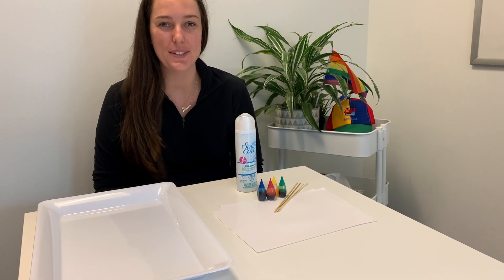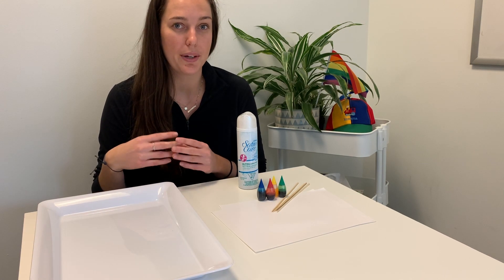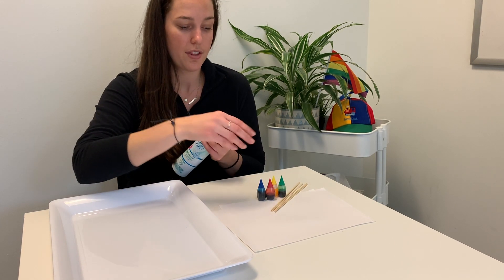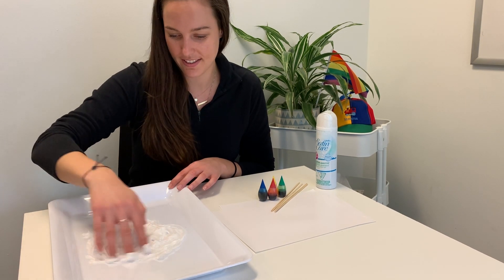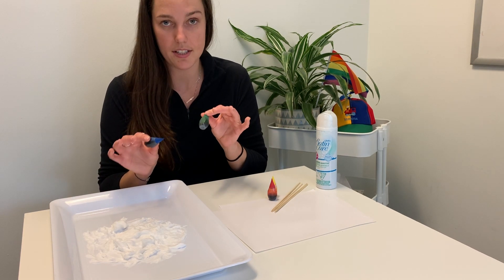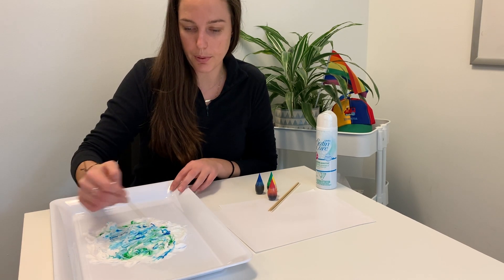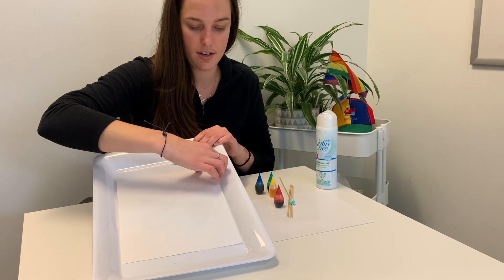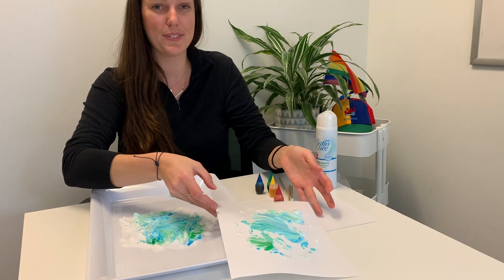Shaving Cream Marbling | Preschool Activities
This fun craft will allow for some sensory play while seeing the different designs the coloring makes in the shaving cream. Children will be in awe with the results!

Toddlers love to get their hands “dirty” by exploring all kinds of textures and colors. In this activity, the children will get to add different colors to the shaving cream and use a stick to swirl the colors in order to create a marbling effect. They will think it is so magical! You can use one color and then later add another to show what happens when colors mix with each other. This activity will strengthen their fine motor skills since it requires squeezing the color out and then swirling it around with a skewer stick steadily. This activity will also build confidence since it is so subjective with no “right way” to complete it. All of the projects will be unique and aesthetically pleasing!